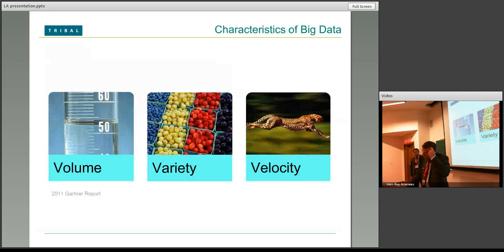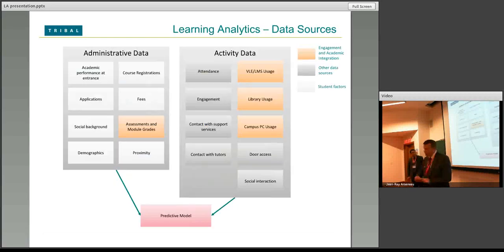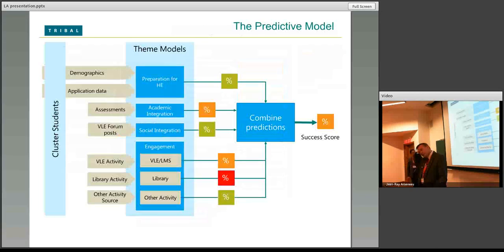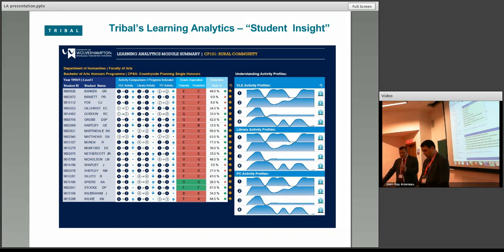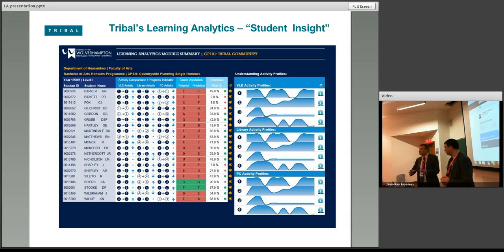Meet the expert, Tribal: Using Learning Analytics to improve the student experience...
Full title: Meet the expert, Tribal: Using Learning Analytics to improve the student experience and retain students

How good is your student experience? How good are you at retaining students? Can you identify potential 'at-risk' students, and which ones are likely to leave?

We will demonstrate that by using data and learning analytics we can help Institutions predict student performance and identify "at-risk" students, so that interventions can be made at an early stage to ensure you help students meet their full potential.

Presenter:

    Steve Hope, International Sales Director, Tribal

About Tribal:

Tribal is a leading provider of systems and solutions to schools, colleges, universities and training providers across the world.  Our market leading Student Information System is used by 70% of the UK Higher Education market, as well as being used across the world by customers such as the University of Sydney, University of Otago, Trinity College Dublin, University of Malta and University of Oxford.

We have 1,300 staff and our work spans five continents for a variety of educational institutions. Such staff focus on helping our customers to deliver excellence and best practise across all their administrative and learning processes.  As a result our extensive expertise and collaborative style has made us a trusted partner to our customers.

Working as one we provide student management systems and analytic services to Institutions around the world.